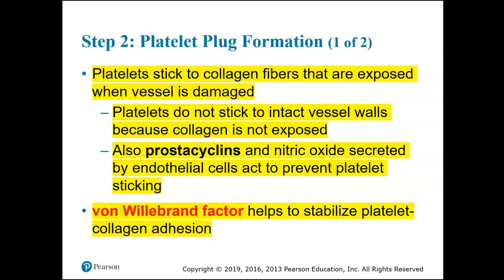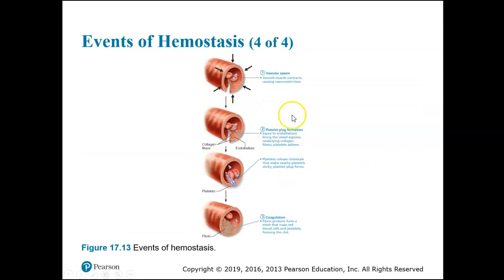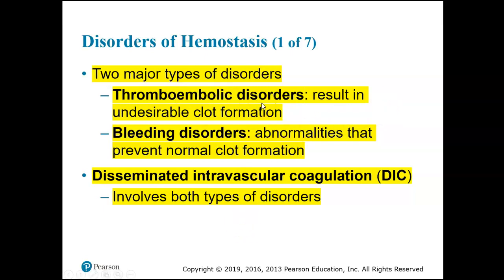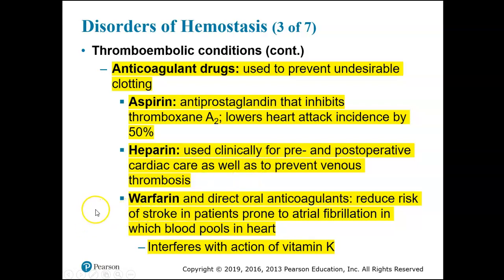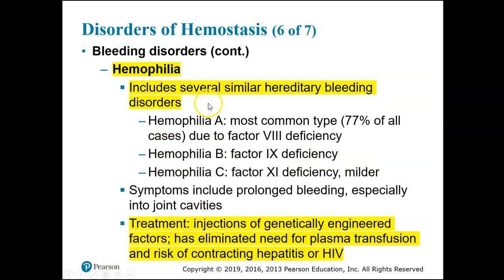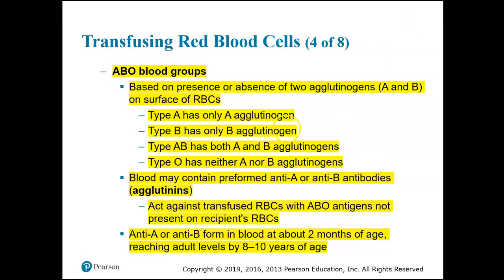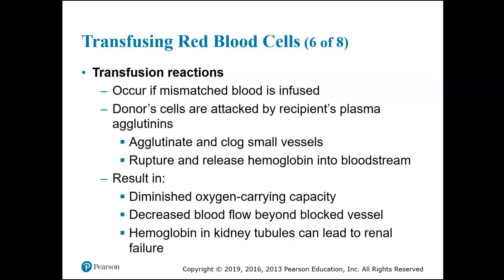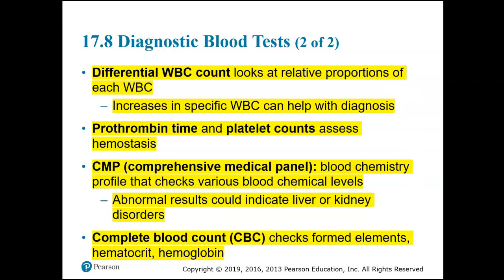169 Ch 17 slides 88 - end